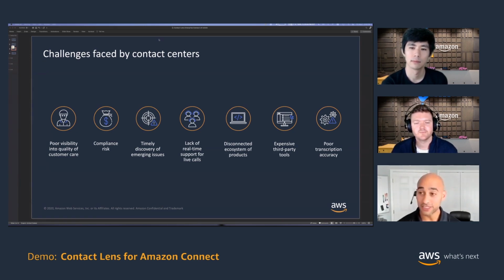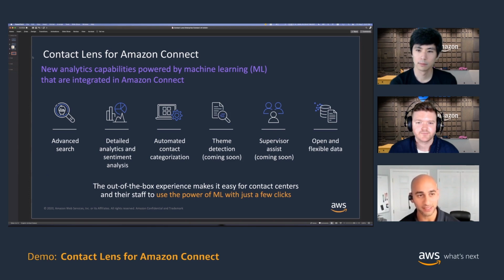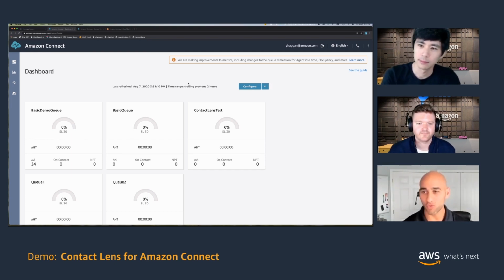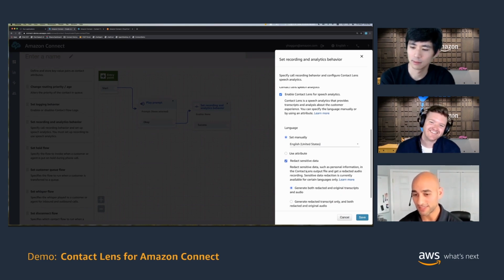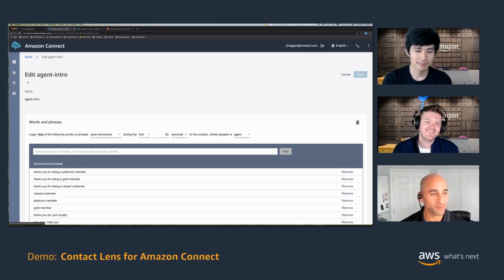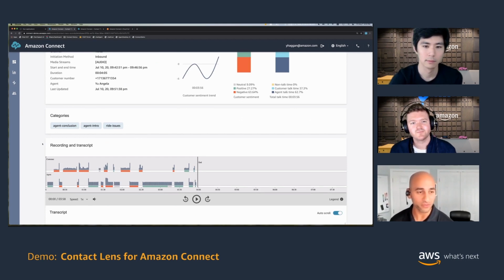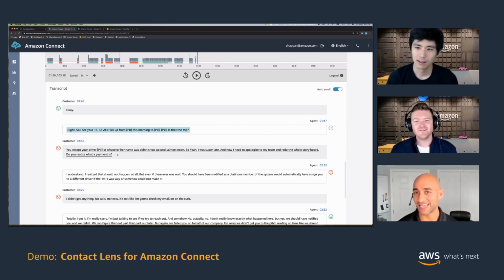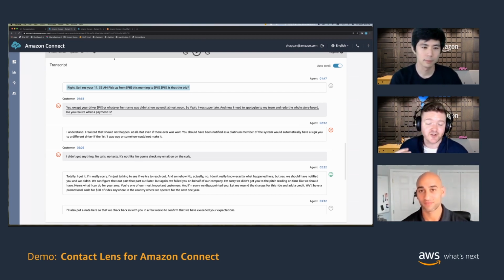AWS What’s Next ft. Contact Lens for Amazon Connect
Yasser El-Haggan, Head of Solutions Architecture, Amazon Connect shares how Contact Lens for Amazon Connect is a set of machine learning (ML) capabilities that contact center supervisors can use to better understand the sentiment and compliance of customer conversations.

Want to tune in live for the next episode? You can find dates and more information about our upcoming streams

Check out our AWS What’s Next podcast on iTunes and Spotify